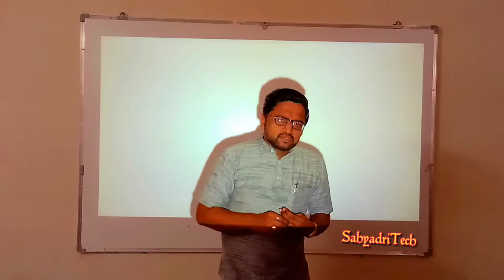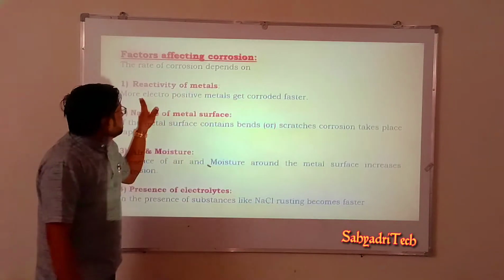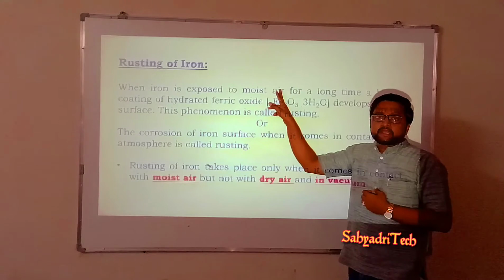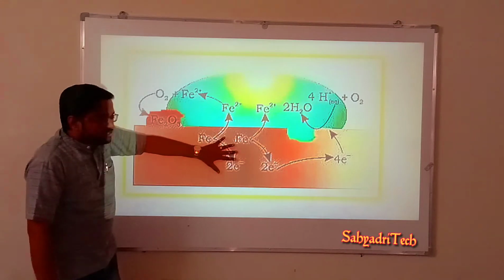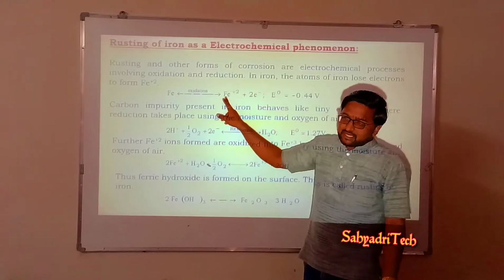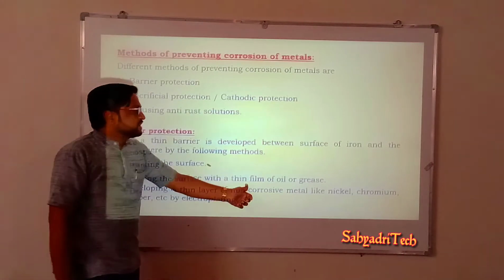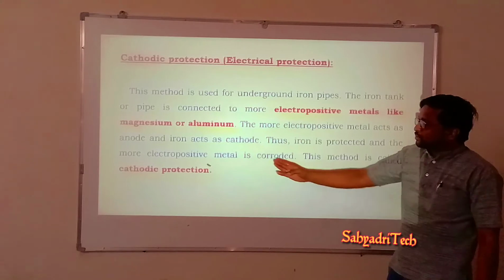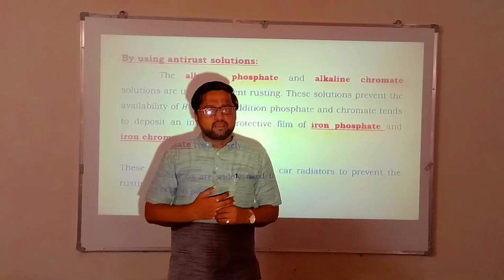B.Jain.EC.17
Class XII Electrochemistry